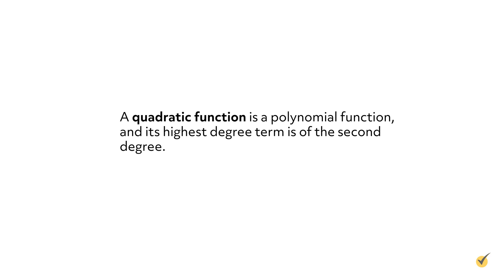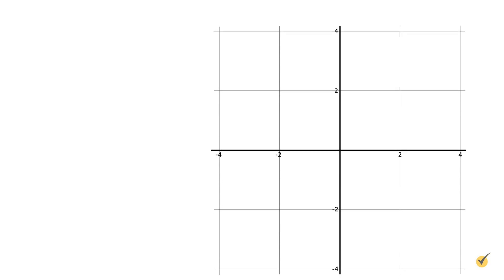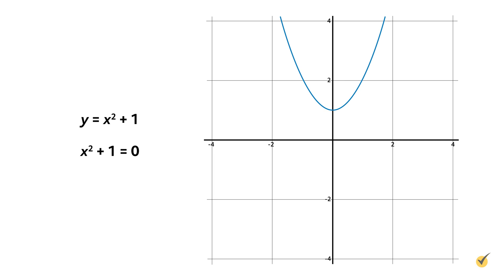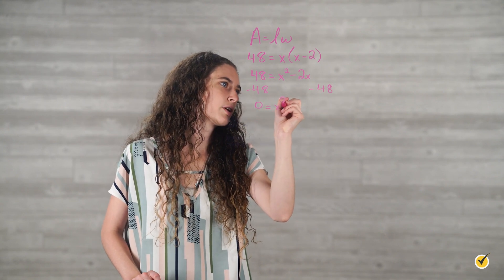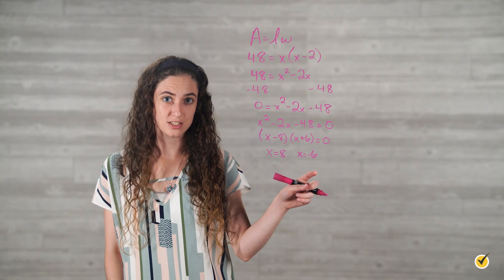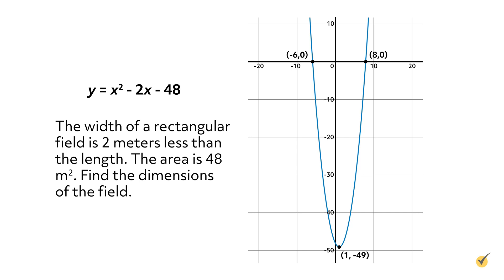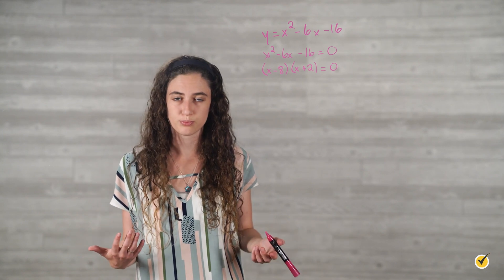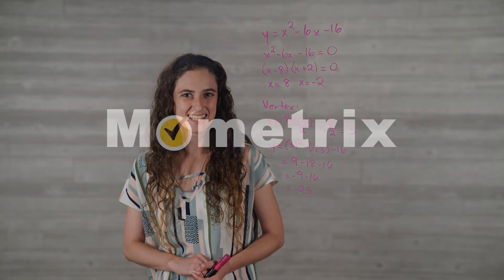Solutions of a Quadratic on a Graph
Hello, and welcome to this video about solutions of a quadratic on a graph! Today we’ll learn how to find solutions to a quadratic function by looking at its graph. We’ll also talk about how to graph a quadratic equation and analyze the graph to find solutions.